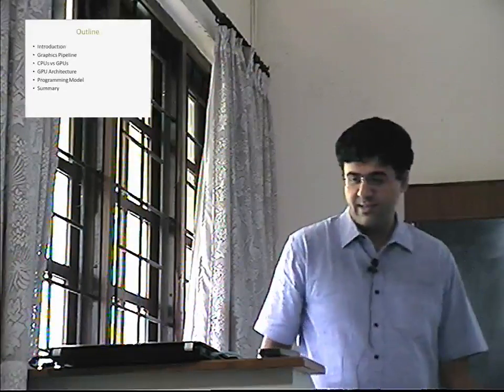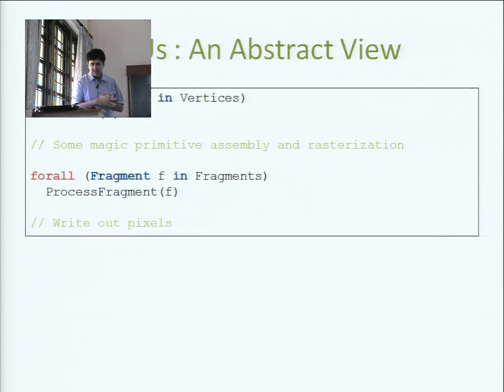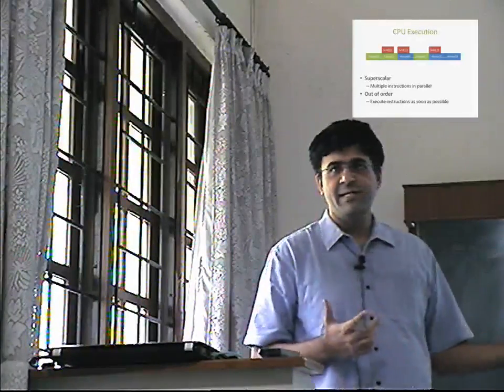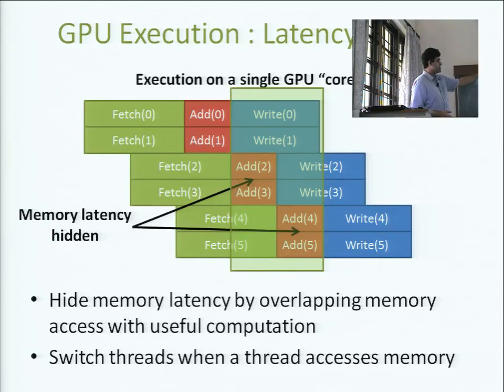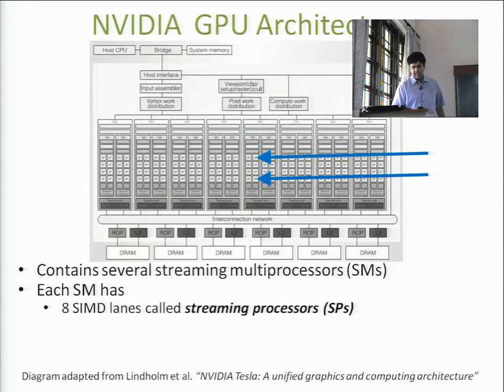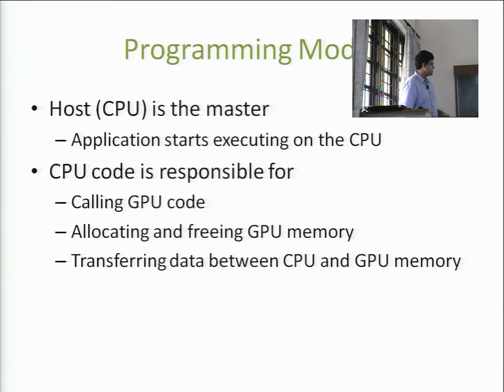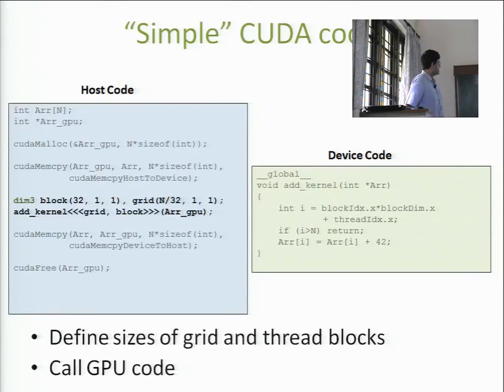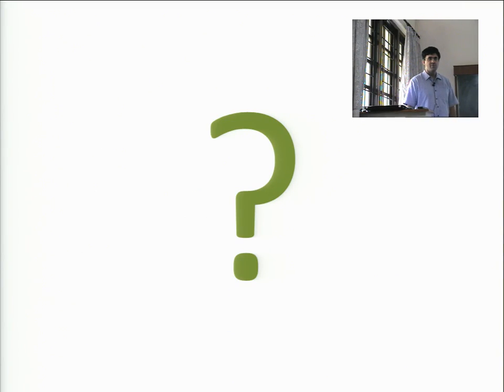CSA Summer School 2014 Day 5 Session 2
GPU Architecture and Programming, By Ashwin Prasad, National Instruments, Bangalore